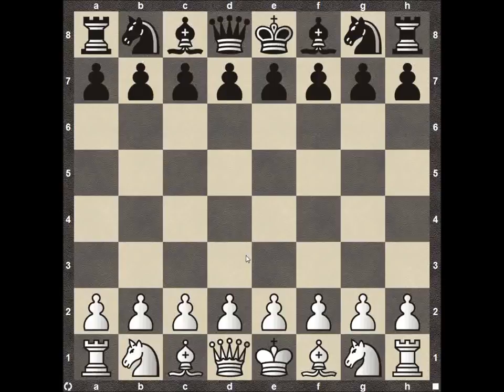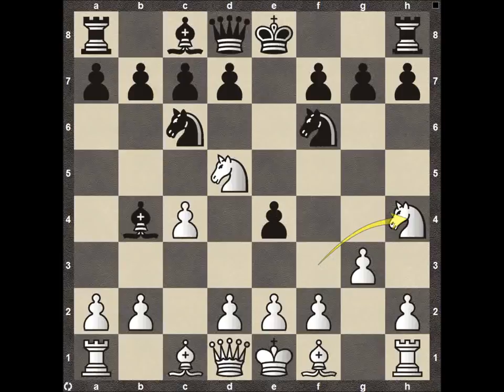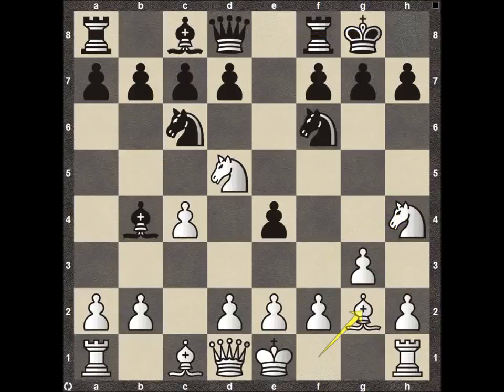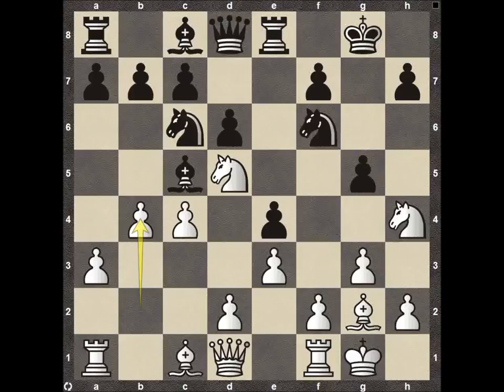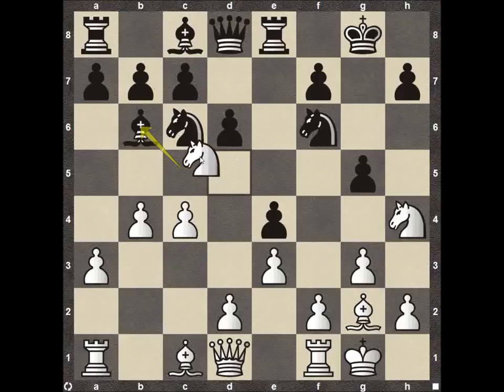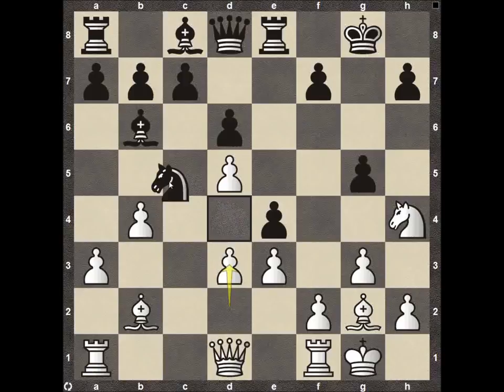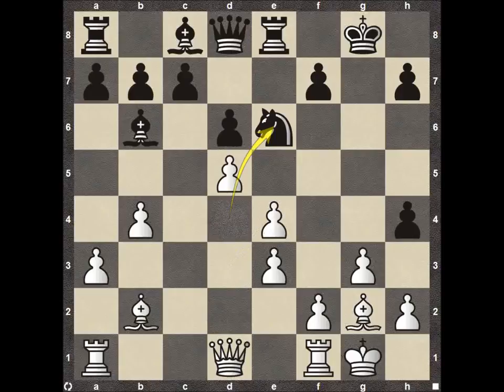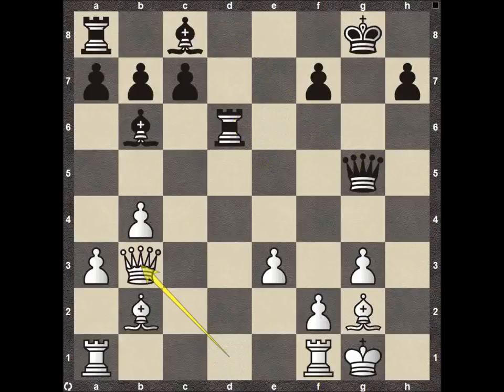Candidates Tournament 2016 Round 12 Nakamura vs Anand